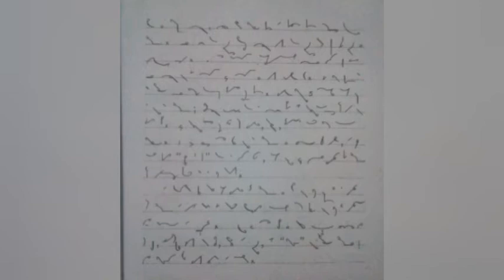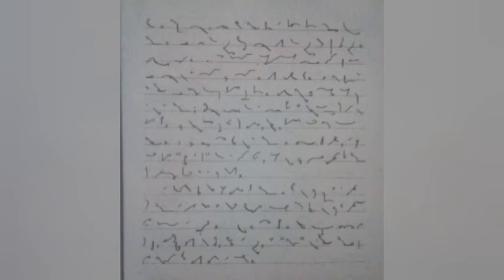Pitman 700 Ex 14 2nd Half Dictation @(90to100WPM) By RFLearNing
RF LearNing Complete Shorthand Dictation
Complete Typing Tips and tricks
This channel is producing Video about:
Complete Shorthand Dictation
Court Order Dictation
Legal Proceedings Dictation
Enquiry Report Dictation
Daily Dawn Dictation
Govt Job Info
Pitman Instructor Dictation
Pitman 700 Dictation
Court Judgement Dictation
How to type fast
typing rules
computer MCQ
how to learn shorthand
And many More